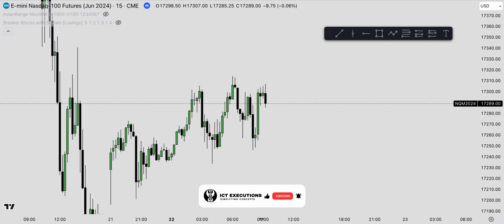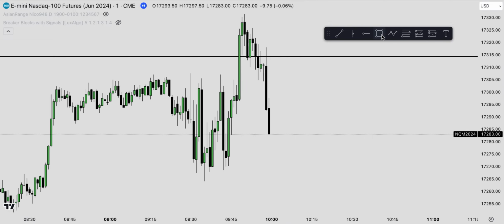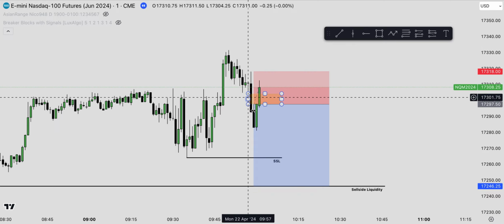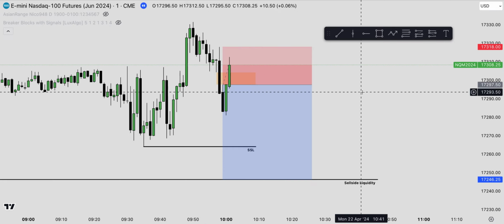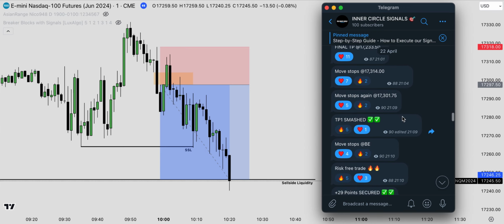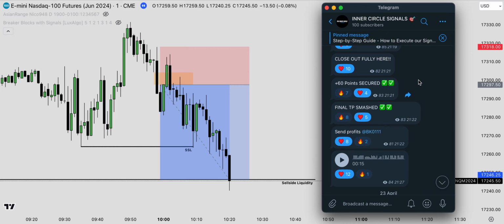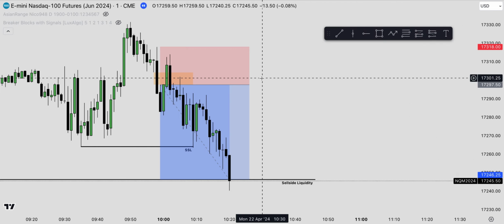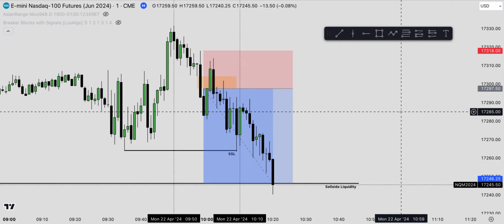EASIEST ICT Silver Bullet Strategy - FULL BREAKDOWN (83% WIN RATE)